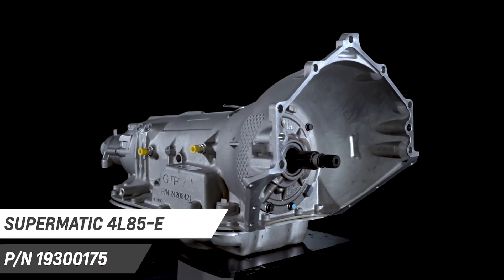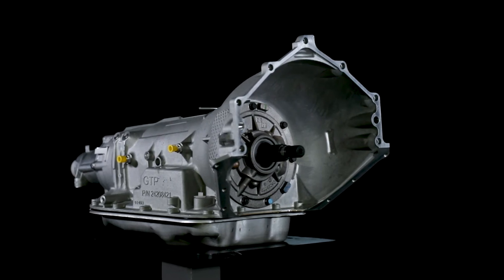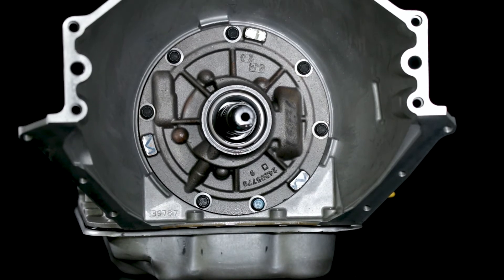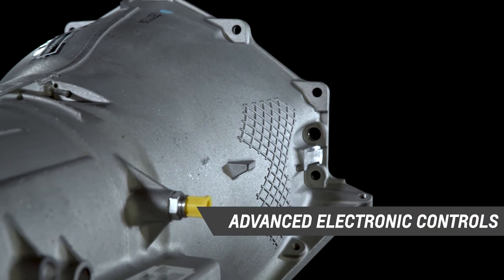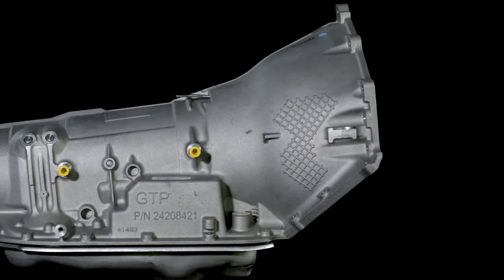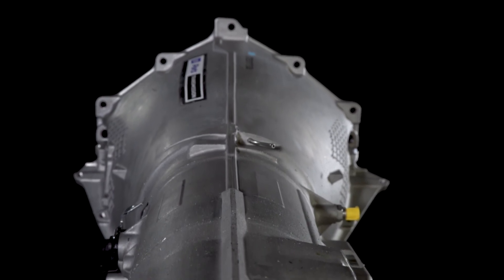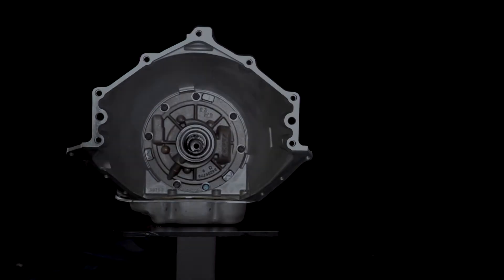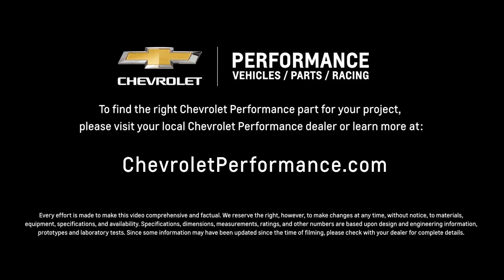Chevrolet Performance - SuperMatic 4L85-E 4-Speed Transmission - Information & Specs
Bill Martens, Chevrolet's Associate Marketing Manager, walks us through details of the Chevrolet Performance Supermatic 4L85-E 4-Speed Automatic Transmission.
Head over to Chevrolet Performance for all the latest crate engines, Connect & Cruise Powertrain Systems, E-ROD crate engines, vehicle-specific parts and more

Sign up to have FUEL delivered to your inbox every month.